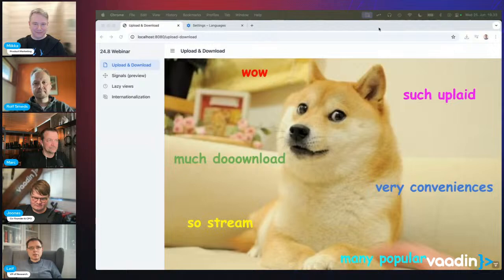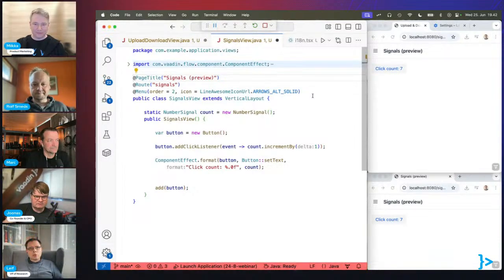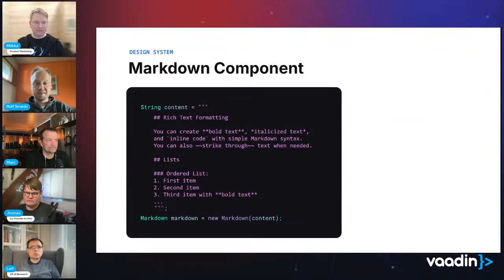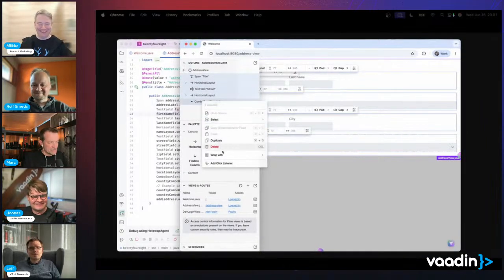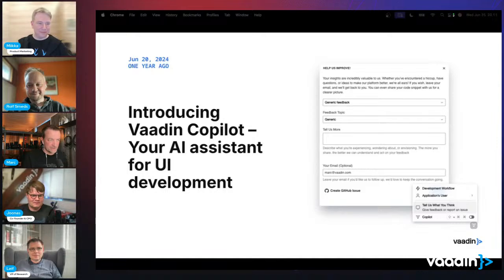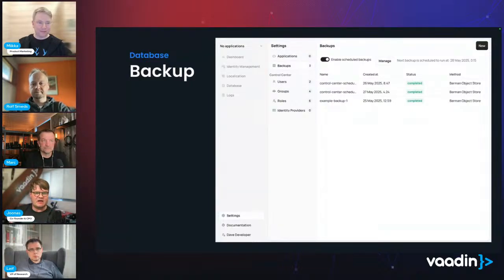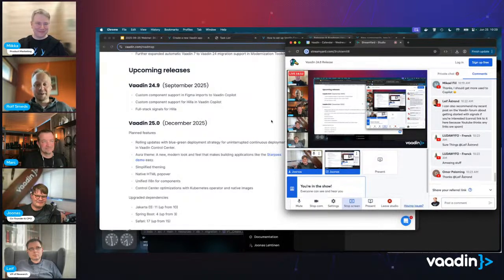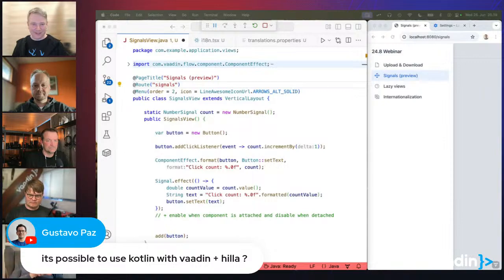Vaadin 24.8 Release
Join us for a live walkthrough of Vaadin 24.8 and see what’s new in the latest release. We’ll cover the biggest updates across Flow, Hilla, the Design System, Copilot, Control Center, and the Modernization Toolkit—with practical examples and live demos.